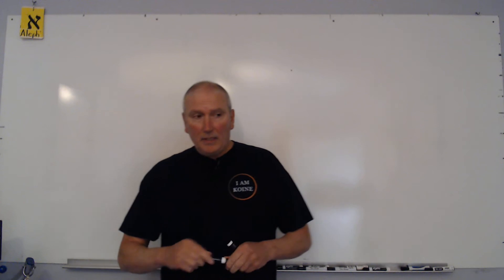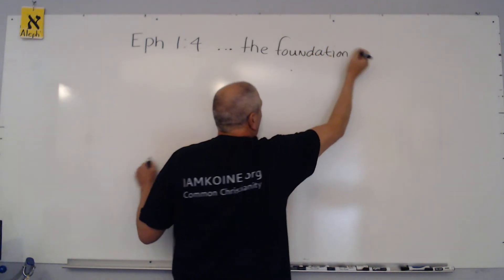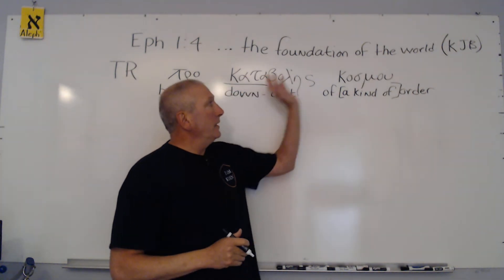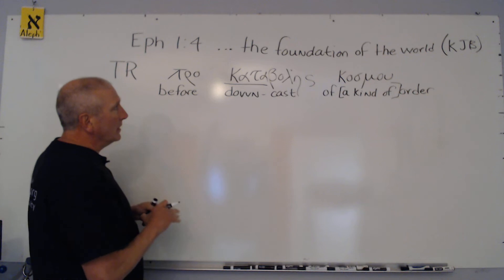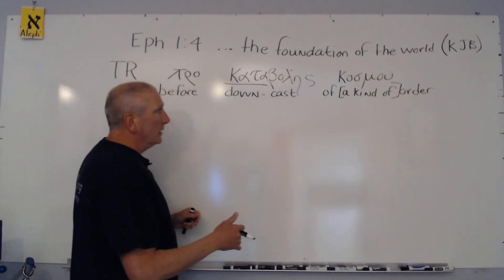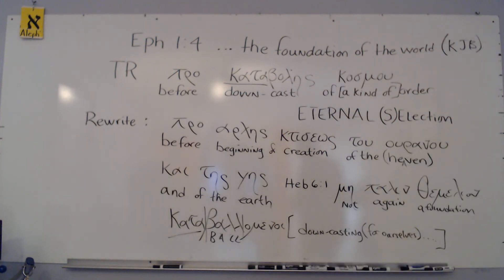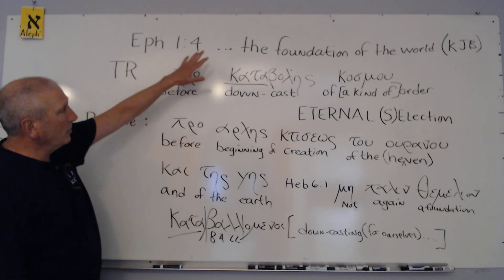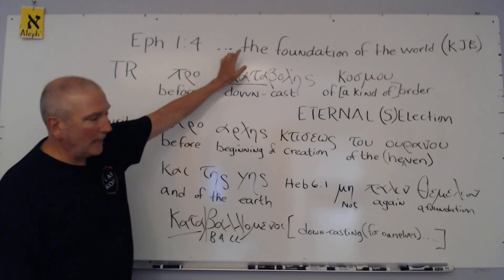A "RATIONALE FOR REPUDIATION" of "ETERNAL and UNCONDITIONAL" (S)ELECTION: The Koine and KJB texts!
The doctrine of eternal and unconditional election, and reprobation as taught by Calvin, and assented to by many professed Christians, we utterly repudiate - it finds no place in our faith or affections. It is as contrary to our reason as to our understanding of the Word of God. If God did eternally predestinate, elect and decree the final salvation of a definite number of persons, A, B, and C, irrespective of their future moral character or acts, and did also decree the final damnation of D, E, and F, or "all the rest not elected to life," irrespective of their future moral character or acts, then it follows that...

 1. God sees from Alpha to Omega, the end as well as the beginning; He can learn nothing - all time, to Him, is one present now. Suppose God to act in this respect, as we do, i.e., to determine our actions so far as we foresee, He must have predetermined or purposed all His own acts, from all eternity, because foreseeing, or foreknowing, all things from all eternity. When He declares His predeterminations - or purposes - they become His immutable decrees. The choosing or electing of the means for the accomplishment of His decrees is His election or choice. All this has reference to His own acts in the administration of His government - the affairs of the world - in its phases, physical, political and spiritual - the rise and fall of empires and kingdoms, potentates or rulers; all this He does after the counsel of His own will, and "none can stay his hand, or say, what doest thou?"

         2. But God ordains - desires - wishes - wills - that all His children should revere, obey, and love Him supremely, and each love his fellow as himself. This He cannot always, can but seldom, do, for He cannot force a man to love nor compel a
    [p. 41]
    moral being to obey. This will, or desire, of God we should labour and pray might "be done on earth as in heaven" - that it might, as God desires, become the rule of our conduct.

         Let us briefly notice some of the acts of sovereignty.

          He, according to His own purpose, because He foresaw from the beginning it was best, created this earth for the abode of rational, moral beings - free moral agents, capable of discriminating, and with the power of choosing between good and evil.

          He foresaw their fall and its consequences, from creating them thus; but we are at a loss to see how He could create rational beings without making them at the same time accountable, and, if accountable, they must be free moral agents. All the intelligences of His universe - in earth or heaven - are subjects of law. Law implies rationality; rewards and penalty imply freedom of choice - unforced obedience, or disobedience.

          If God compelled, by irresistible motives, the obedience of men or angels, He could not reward such service; if He forced disobedience by irresistible motives, He could not punish; but He either rewards or punishes all His created intelligences; therefore, it follows:

    (1) They are accountable.
    (2) They are free moral agents.
    (3) The obedience of no one is forced.
    (4) The disobedience of no one is forced. [p. 42]
         Consequently, man loves or hates God because he chooses to do so...
     We believe that:
    1.God foresaw the fall - not that He decreed the fall, for He has not chosen to decree moral actions, only the consequences of moral acts.

    2. He determined and purposed to bring in a remedy.

    3. He declared this purpose, and it became His decree.

    4. He elected the means: "The seed of the woman shall bruise the serpent's head." Person, His own Son - time and circumstances.

         This was done from before the foundation of the world. He at the same time determined the terms or conditions of man's acceptance and justification...